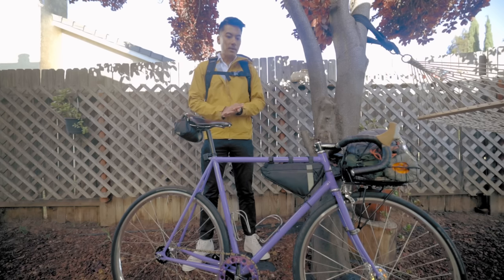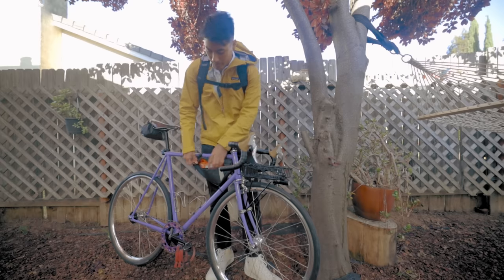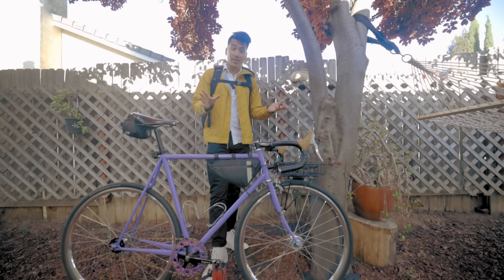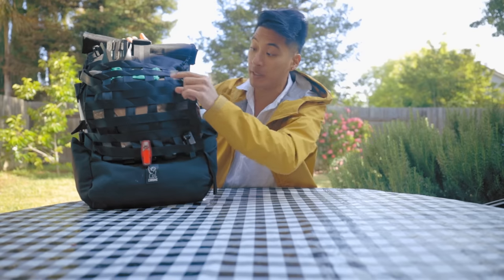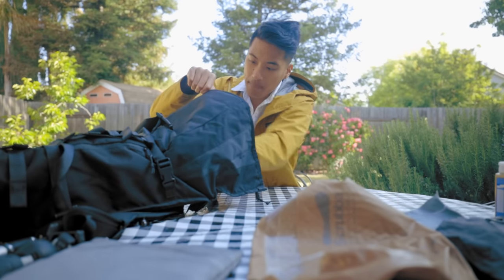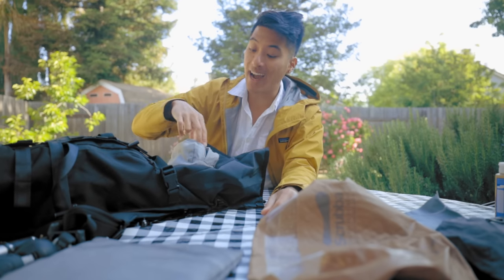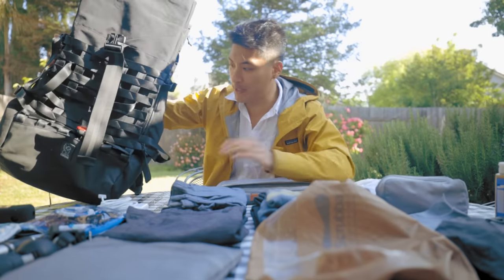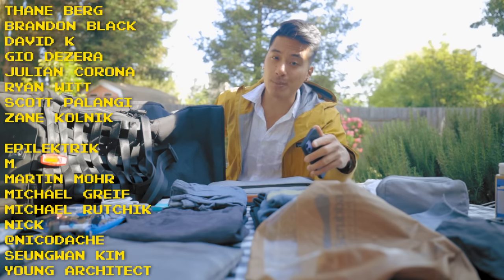My Fixed Gear Bike Touring Gear List!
Packing for a bike trip is a delicate balance of how uncomfortable can you be off the bike to make you more comfortable on the bike. More stuff means each pedal stroke is harder, and on bike tours, there's hundreds of thousands, if not MILLIONS, of pedal strokes. Here's all of my gear I'll be taking on a two week, ~800 mile fixed gear bike tour from Sacramento to San Diego, CA. FYI, your kit will likely be way lighter than mine since I'm making videos on the road.

Bike Touring Gear
Sleeping Kit

Chrome Barrage Freight

Tools
Park Tool Allen keys
PDW 3Wrencho
Pedro’s Tire Levers
Rema TT Patch Kit
Spare Tube
Small Adjustable Wrench
Topeak Road Morph G Pump
Ass Savers Fender Bender
Ass Savers Speed Mullet
Brooks Waterproof Saddle Cover

Bike Accessories
Magicshine RN 3000
Magicshine SEEMEE 200
NiteRider Sabre 110
Abus U-Lock
Cable Lock

Electronics
Canon EOS R
Canon 15-35mm Lens
Manfrotto Handheld Tripod
Peak Design Capture Clip
GoPro Hero 7 Black
GoPro Windscreen
GoPro ND Filters
GoPro Chest Mount
iPhone 12 Mini
MacBook Pro 2021 16” M1 Pro
AirPods “Pro”
Samsung T5 SSD 2TB
Laptop Charging Cable
2 USB-C Cables
1 Micro USB Cable :(
1 Lightning Cable :(
Tomtoc Laptop Sleeve

Clothes
Patagonia Waterproof Shell (they don’t make my specific one anymore)
2 linen shirts (Gap and Uniqlo)
Levi’s Signature Jeans
Billabong Crossfire Submersible Shorts
Converse Chuck 70
Track Pants
3 Pairs Uniqlo Boxers
3 Pairs Wool Socks

Toiletries
Toothbrush
Floss
Toothpaste
Inhaler
Sunscreen
Prescription medication
Ibuprofen

Misc. Useful Stuff
Wallet
Hand Sanitizer
Mask
Scrubba Tactical Wash Bag
Dr. Bronner’s Peppermint Soap
Sea to Summit Wilderness Wipes
Rainleaf Microfiber Towel
Toilet Paper

Food:
8 Clif Bars
Electrolyte Tablets

Thane Berg
Brandon Black
David K
Gio Dezera
Julian Corona
Ryan Witt
Scott Palangi
Zane Kolnik

Epilektrik
M.
Martin Mohr
Michael Greif
Michael Rutchik
Nick
Seungwan Kim
Young Architect